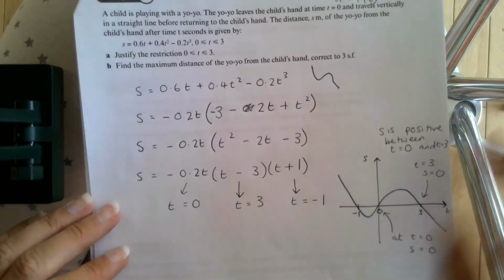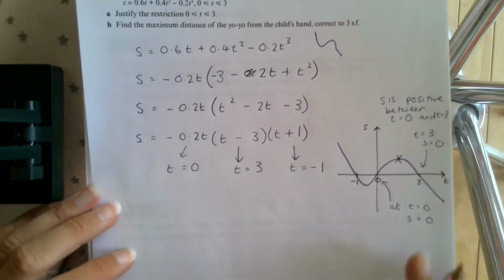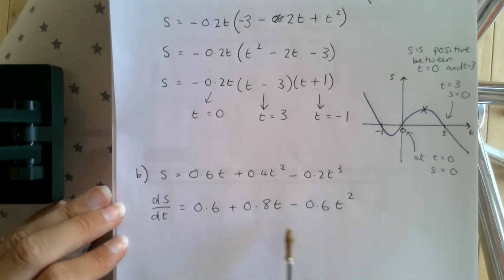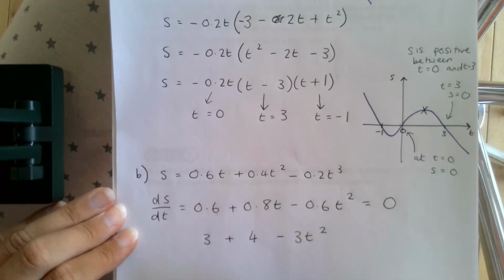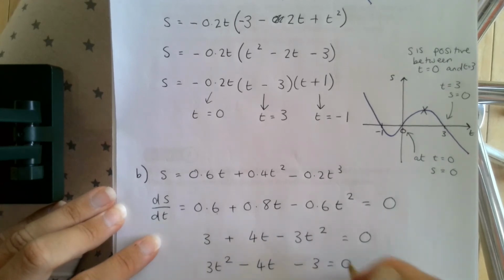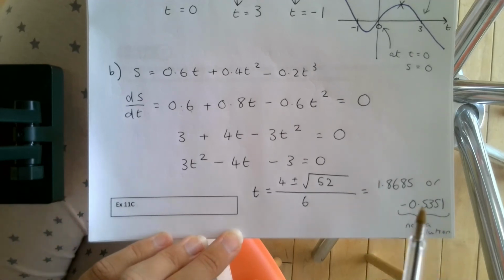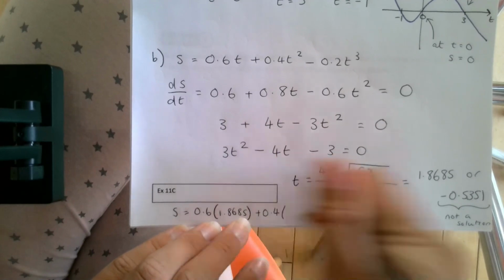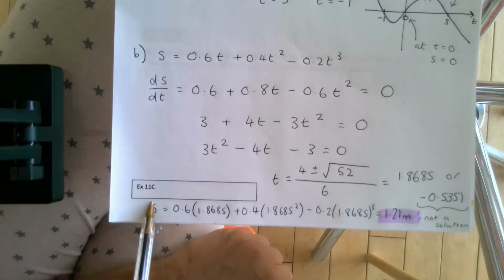LI: TBAT use calculus to solve problems involving maxima and minima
Chapter 11 - Variable Acceleration

After watching this video you should be able to have a go at exercise 11C. Email/comment if you have any questions!